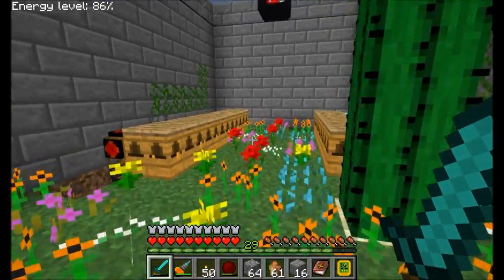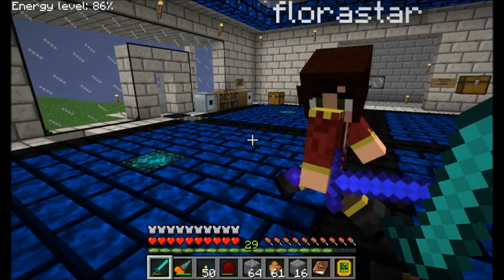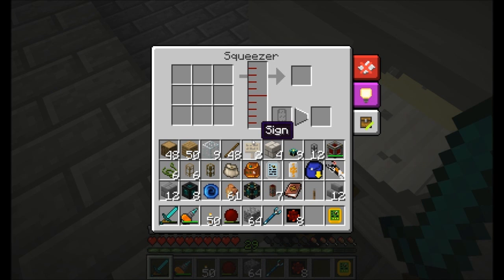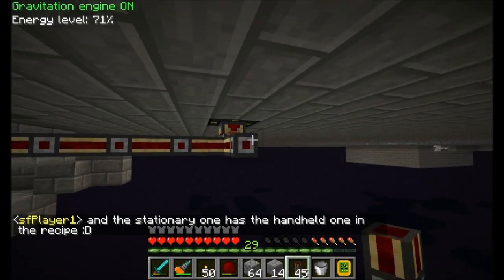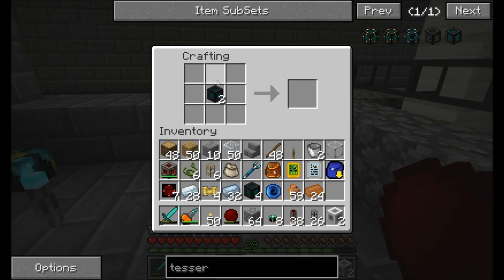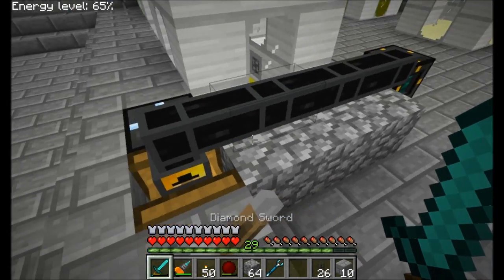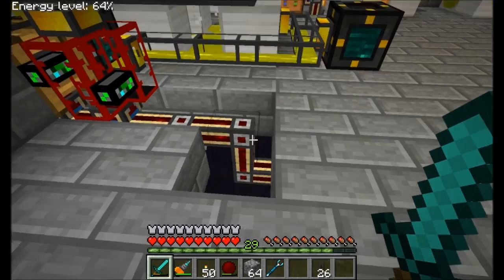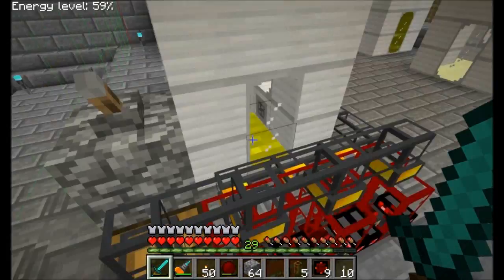Season 4 SMP - Episode 21 - Liquid Supply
Shared liquids takes on a whole new meaning, thanks to Tesseracts!